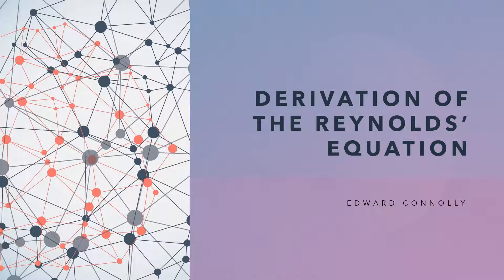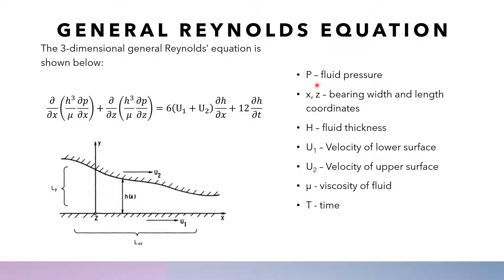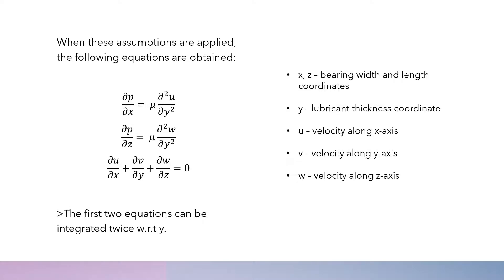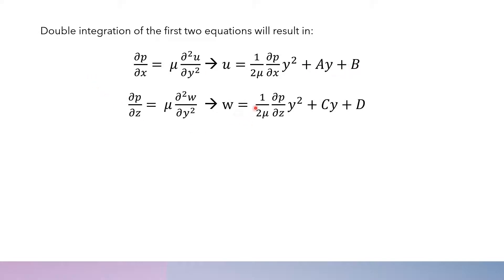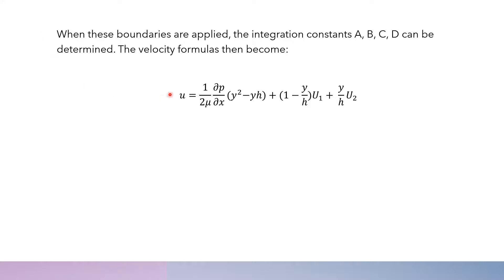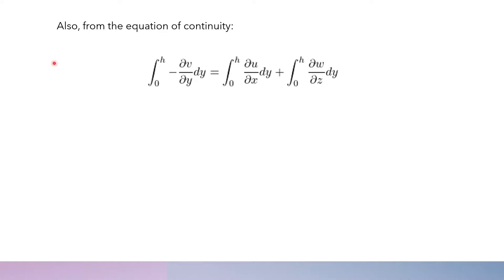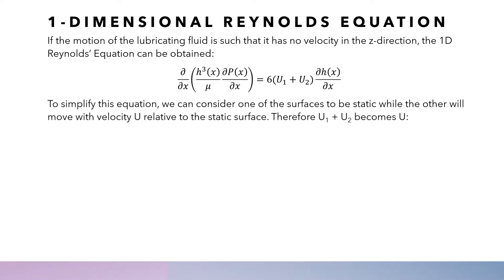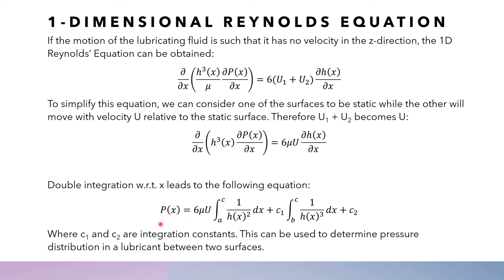Derivation of the Reynolds Equation with 1D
In this video the Reynolds' Equation is derived and the 1D version is explained.